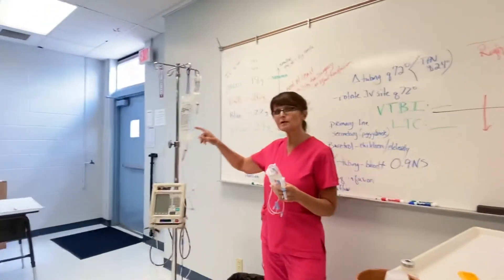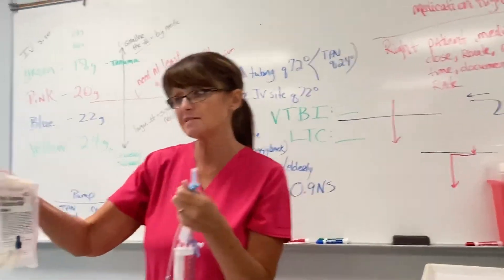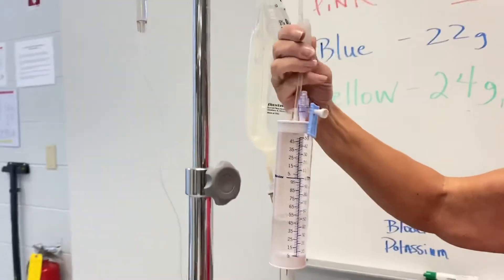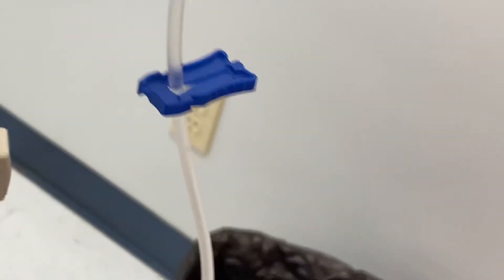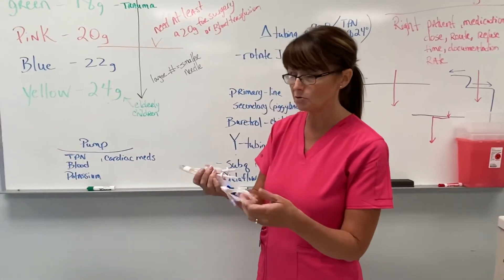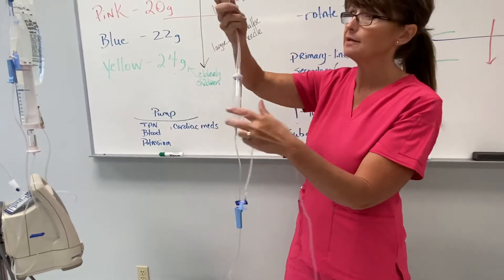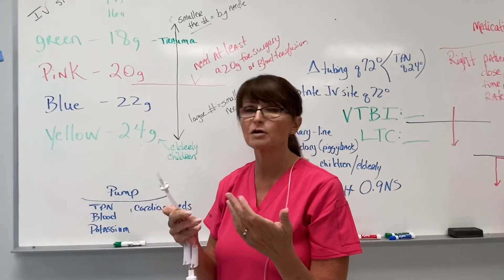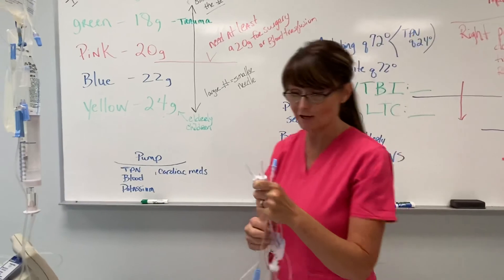IVs Part 3